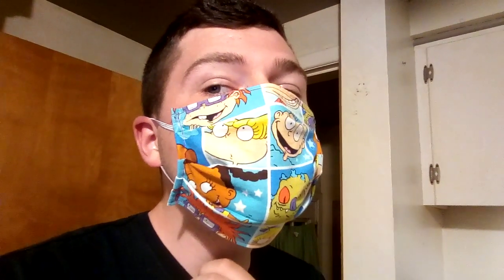My New Mask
It's a Rugrats mask